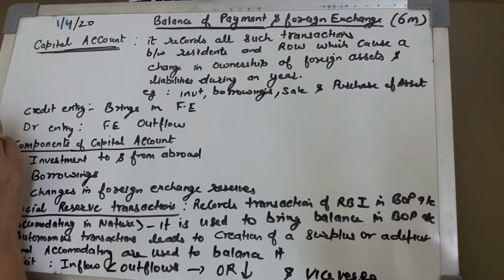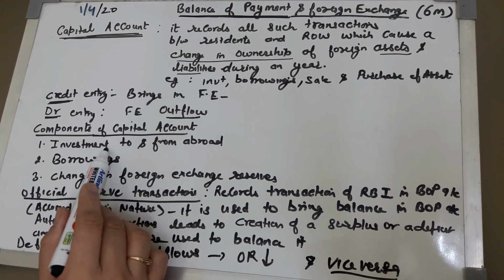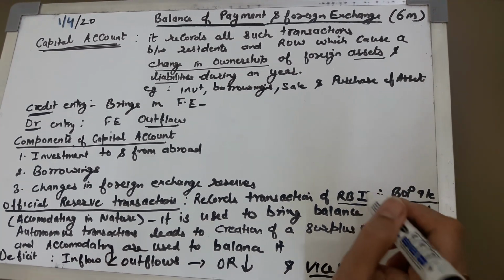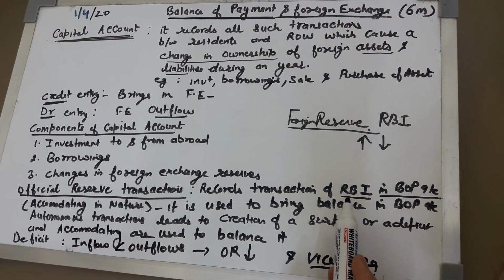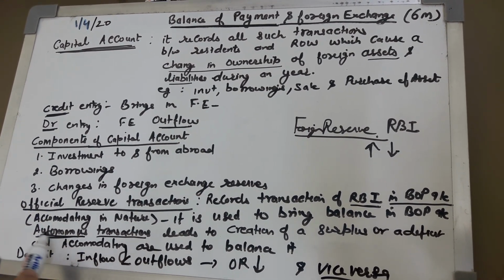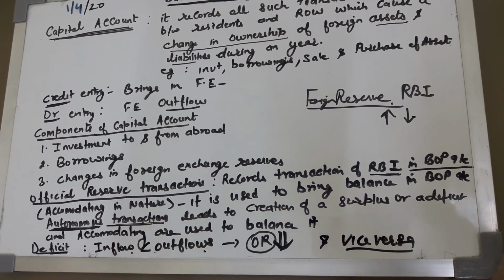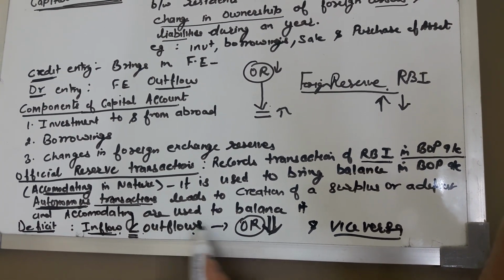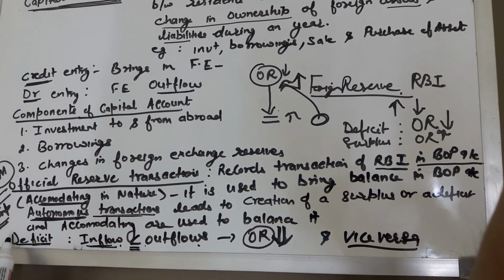BOP capital account